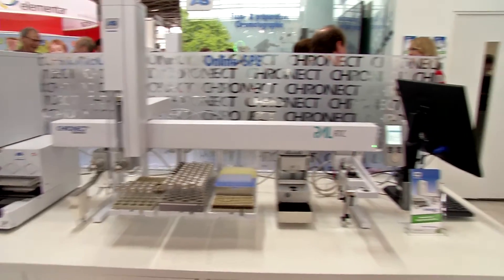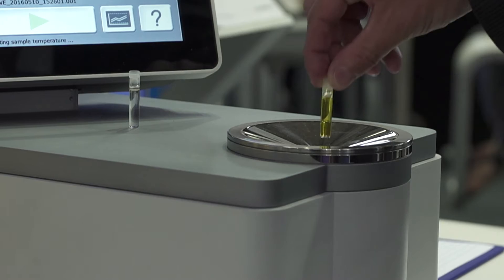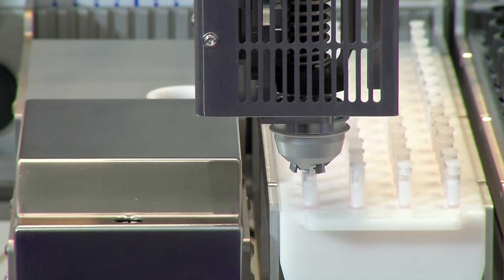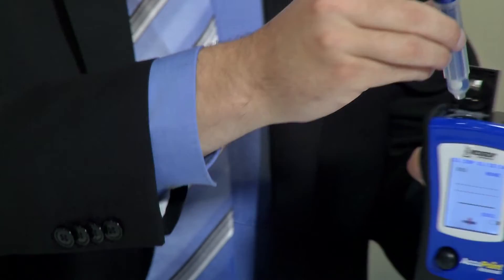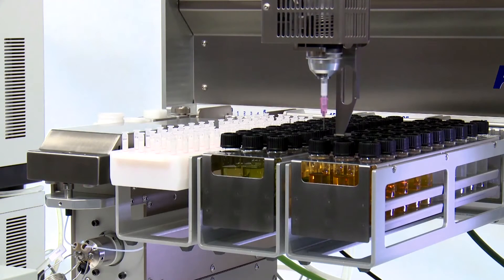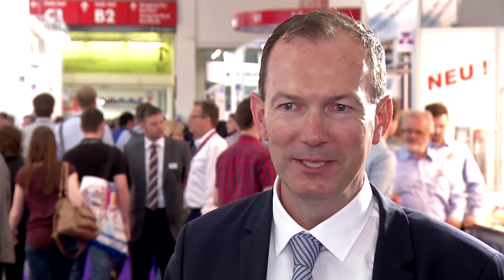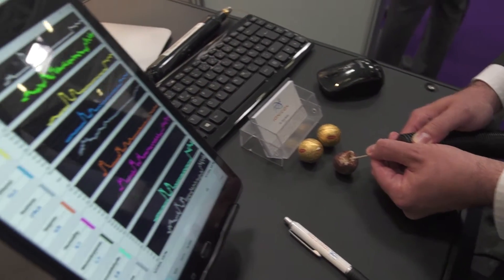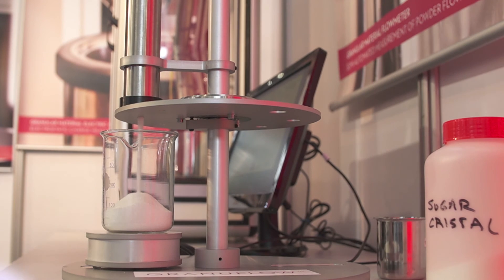analytica | Food Analysis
Not only because of recent years' food scandals, the importance and applications for food analysis have increased enormously. The international leading trade fair for laboratory technology, analysis and biotechnology, analytica, presents innovative testing methods and state-of-the-art machines. Moreover, the trade fair shows that rapid test methods are becoming increasingly important.